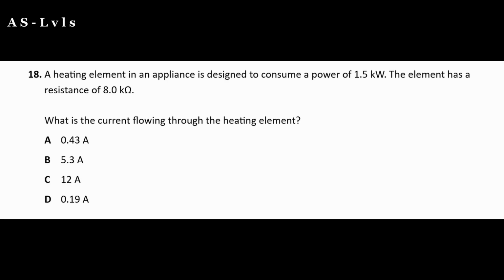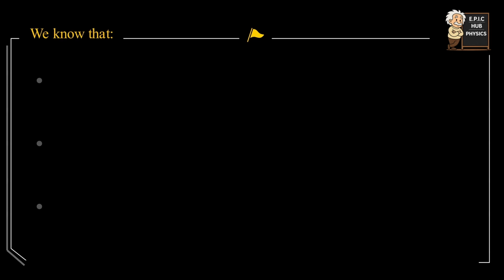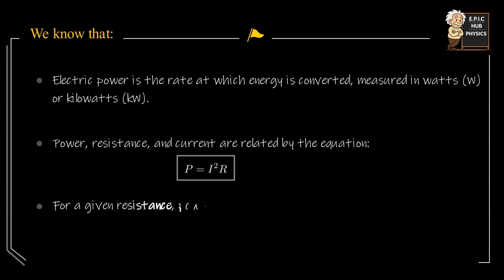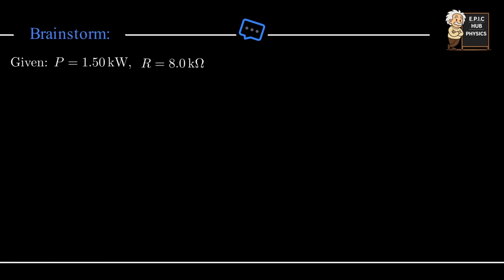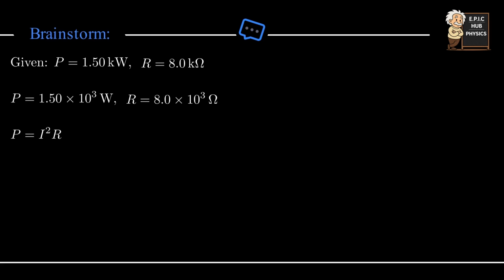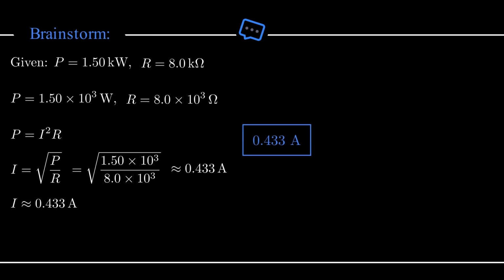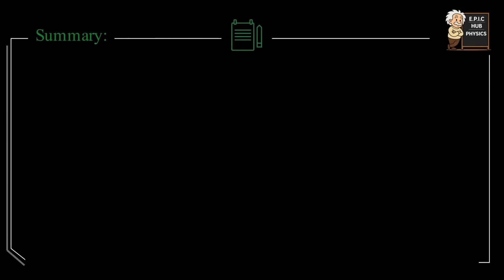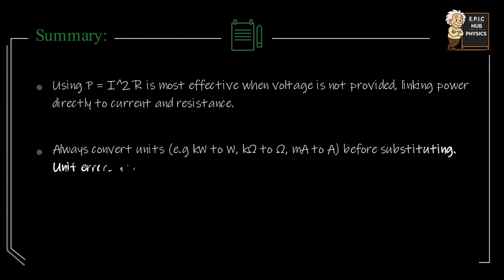Q18 – Electrical Power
Calculating the current in a heating element using the relevant equation.